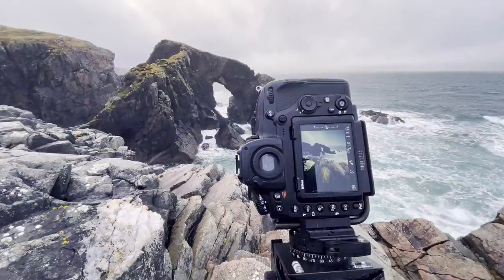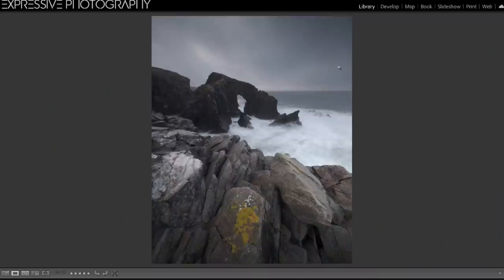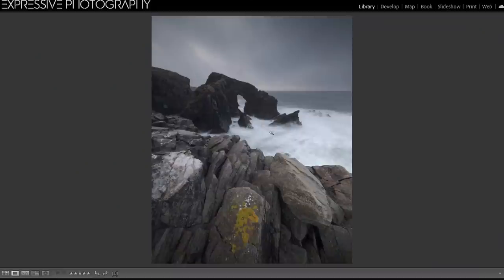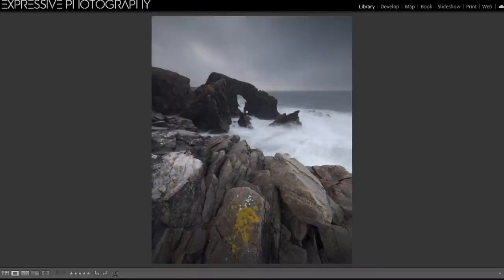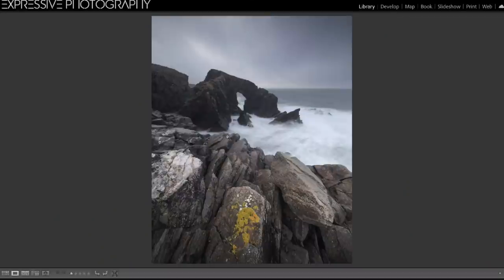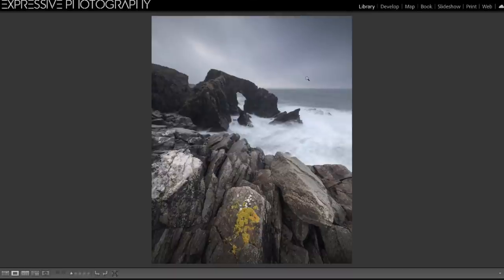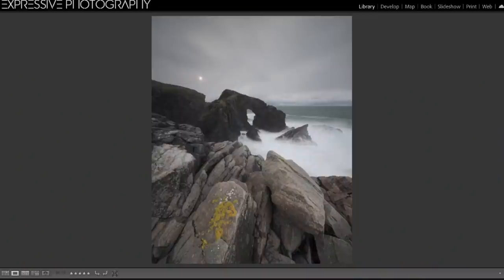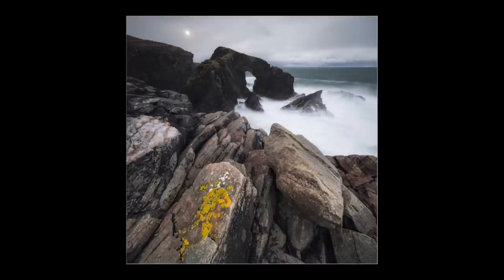Landscape Photography: Flat Light? - No Problem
We all know what it feels like to head out to make photographs and the weather has different ideas. We dream of great light, God beams, rainbows and unicorns; all the stuff of majestic and fabulous images.

Here on the west coast of Scotland, more often than not, your expectations will not be fulfilled. On days like these, it is too easy to feel despondent and down, broken, beaten and dissatisfied.

This is not how I operate, and can make engaging and interesting photographs (to me anyway) in any weather.

This week I show a new composition (to me) that I found on a workshop I was running in January.  The weather was pretty bad, but I loved the composition. A few weeks later I was back and had another go. This video documents these two events and the images I made.

Check out our learning material and the incredible community if you want to further develop your photography and expressive output.

⬇️⬇️⬇️ Feel free to read this ⬇️⬇️⬇️

// MY WORK \\

// FOLLOW ME \\